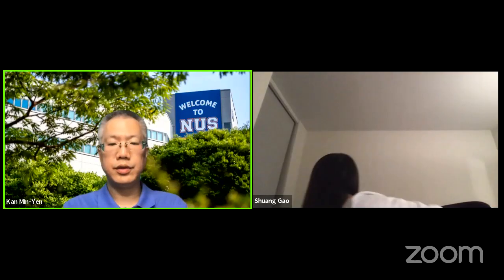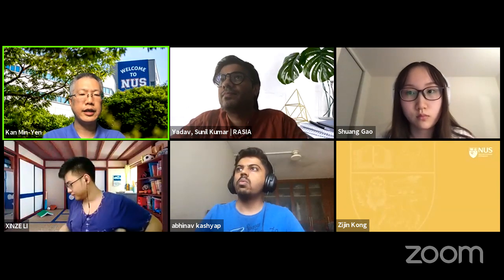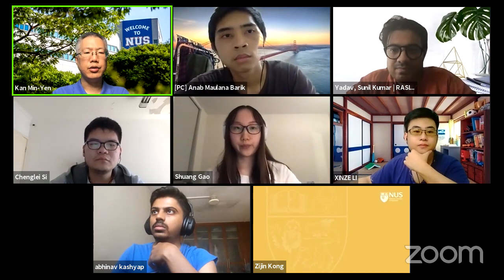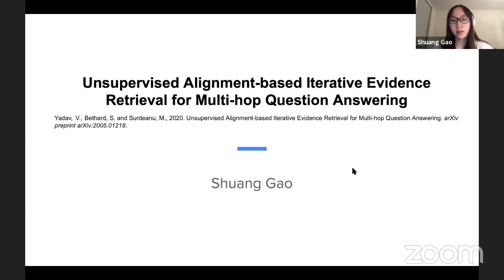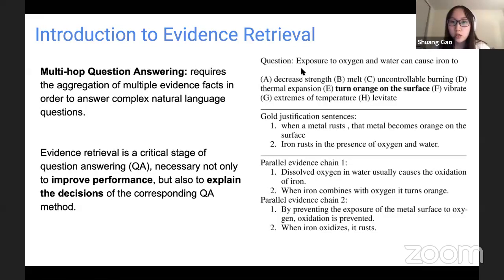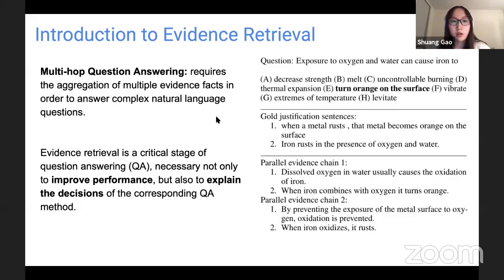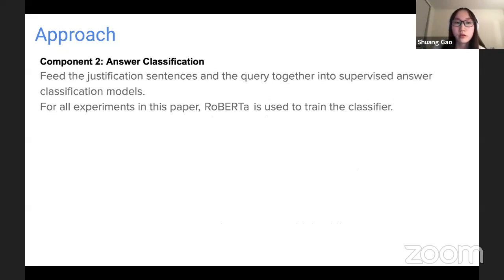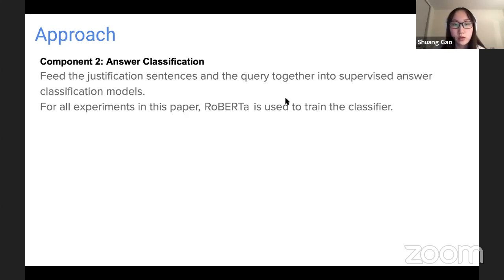Synthetic Data Generation for MRC, Week 1 (WING Reading Group – Week 07, Sem 2010))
Lecturers:  Shuang Gao, Anab Maulana Barik, Chenglei Si, Xinze Li
Scribe Notes: Xiachong Feng, Jiaying Wu, Devamanyu Hazarika, Fiona Tan, Zhao Zirui

00:00 Introduction - Group Project Abstracts
03:51 1. Yadav, Bethard, and Surdeanu (2020) "Unsupervised Alignment-based Iterative Evidence Retrieval for Multi-hop Question Answering" ACL 2020 , presented by Gao Shuang
41:29 2. Lewis et al. (2019) "Unsupervised Question Answering by Cloze Translation" ACL 2019 , presented by Chenglei Si and Anab Maulana Barik
1:13:52 3. Li et al. (2020) "Harvesting and Refining Question-Answer Pairs for Unsupervised QA" ACL 2020 , presented by Chenglei Si
1:41:06 4. Asai and Hajishirzi (2020) "Logic-Guided Data Augmentation and Regularization for Consistent Question Answering" ACL 2020 , presented by Xinze Li